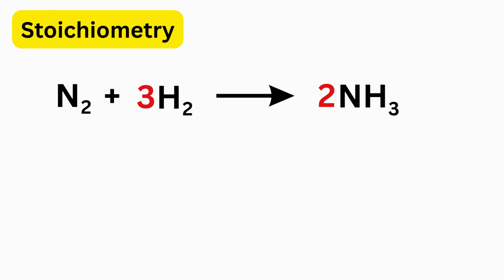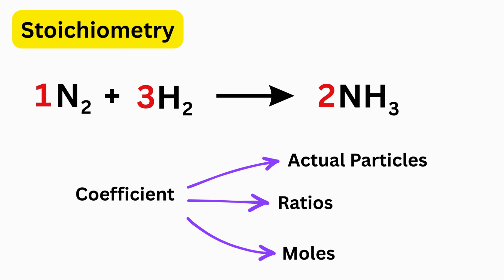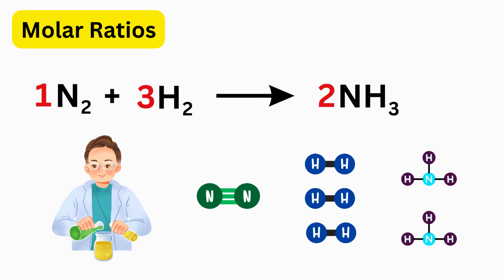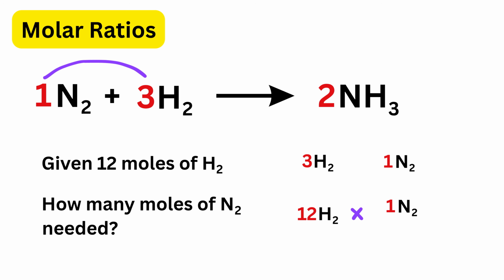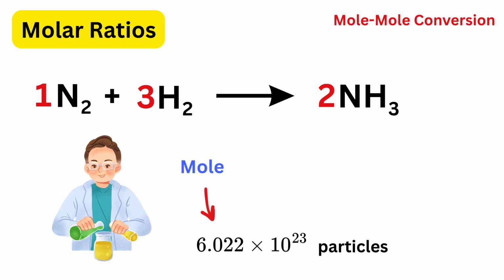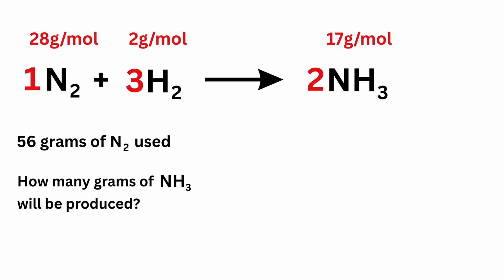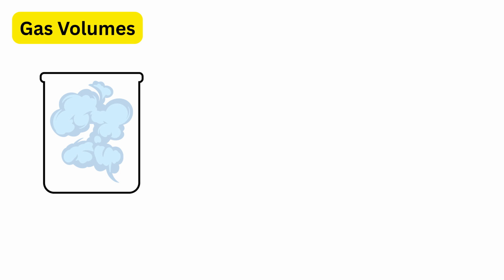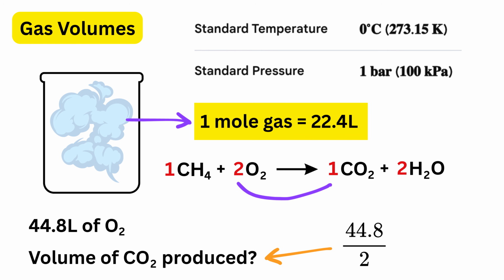Stoichiometry | Mole to Mole | Mole Ratio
Balancing chemical equations doesn’t have to feel confusing! In this video, we’ll walk through several practice problems step by step. You’ll learn how to count atoms on both sides of the reaction, and then adjust the coefficients until everything balances. By the end, balancing equations will start to feel natural and simple.